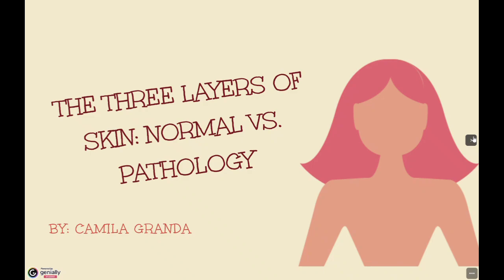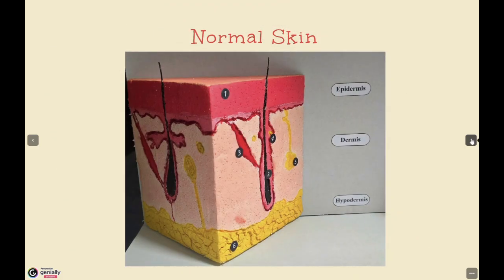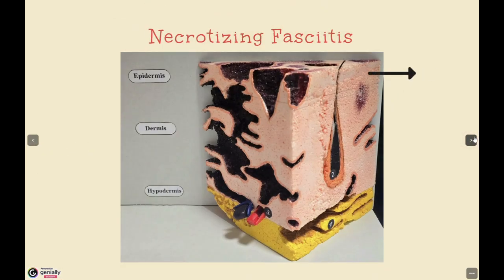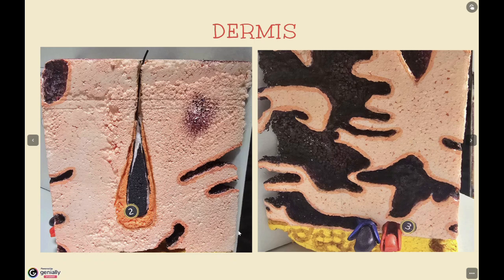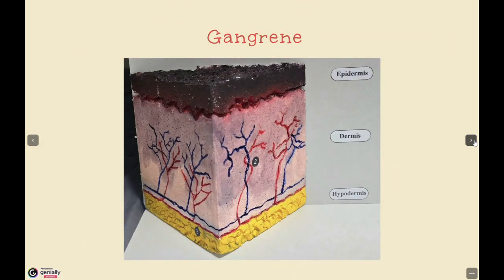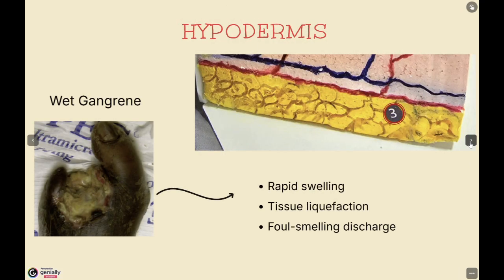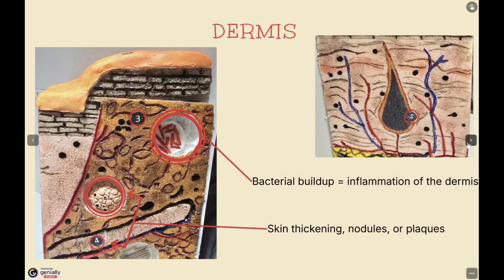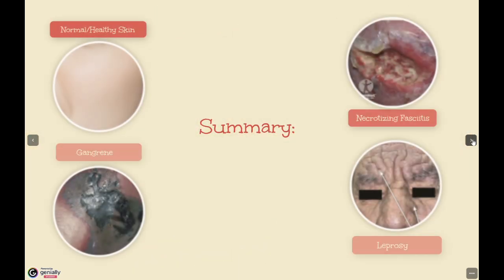AV Skin 3D Model Camila Granda